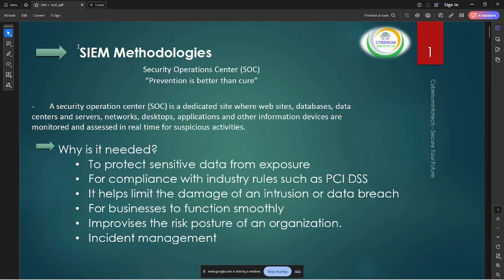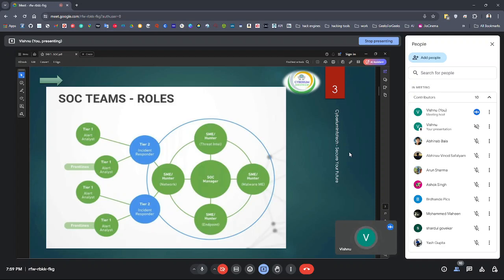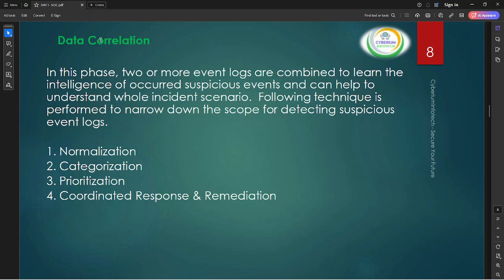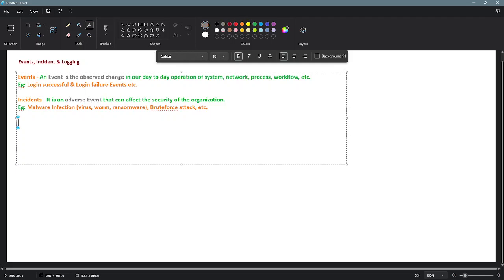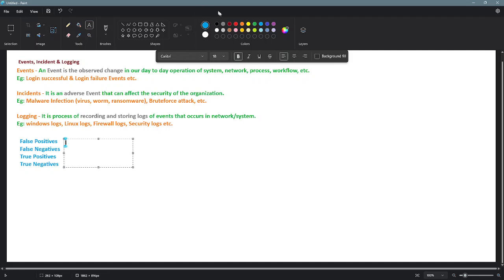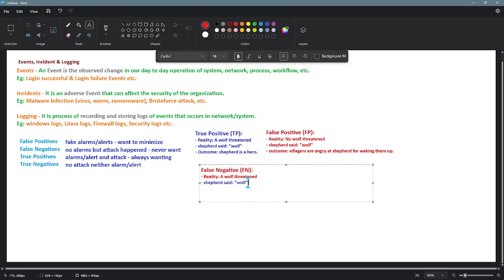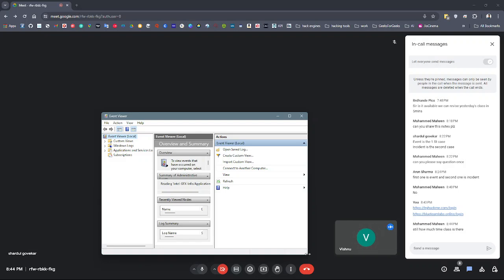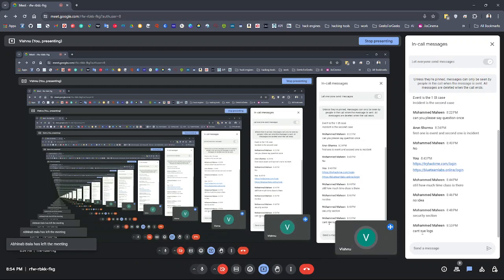SOC FWC 02 | Day 2 | Cyberiuminfotech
Hello Friends!

Welcome to the Cyberiuminfotech channel! Today we bring you an exciting video to discuss "SOC - Day2 " about Blue Team Operations Architecture.

This video is part of a comprehensive introduction to SOC (Security Operation Center).

Join us and learn all aspects related to the internet, and how to protect your data and network from cybercrimes.

Thank you, friends! We will meet soon with this exciting information-packed video. Until then, stay safe, and enjoy the safe internet!